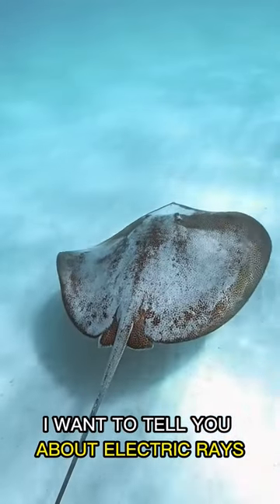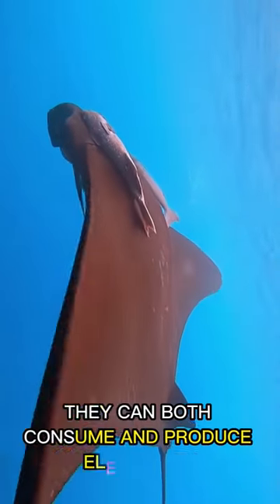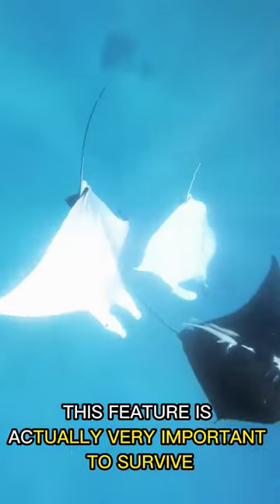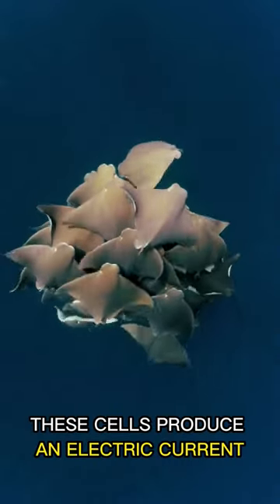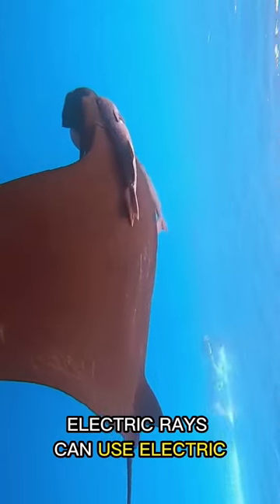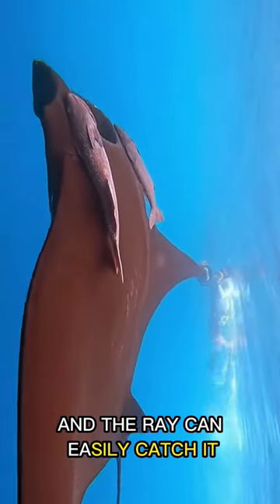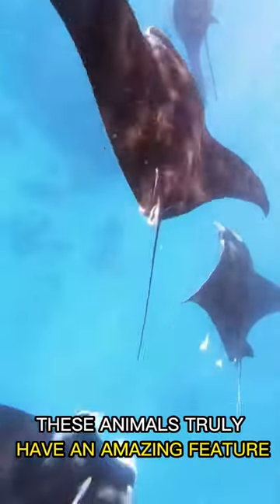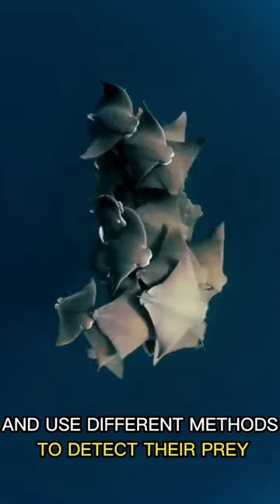Electiric Rays -- Masters of Underwater Shock Tactics"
Electric rays are a type of fish that can produce a powerful electric shock for both defense and hunting purposes. These fascinating creatures can be found in oceans around the world and are known for their unique ability to stun their prey and potential predators with electricity.